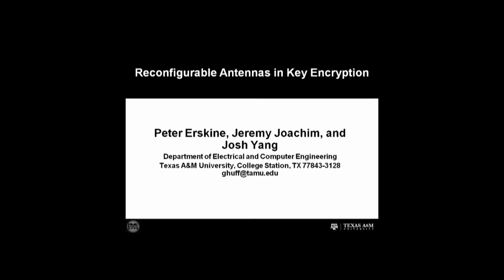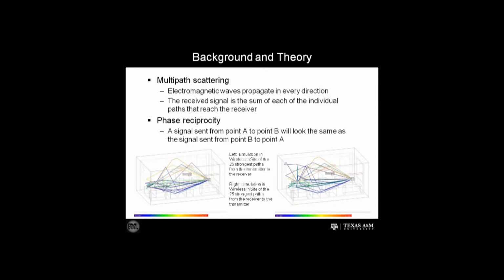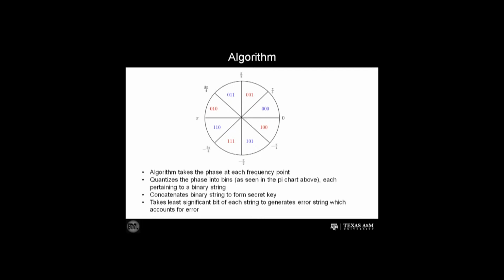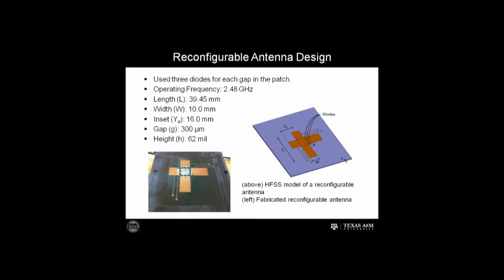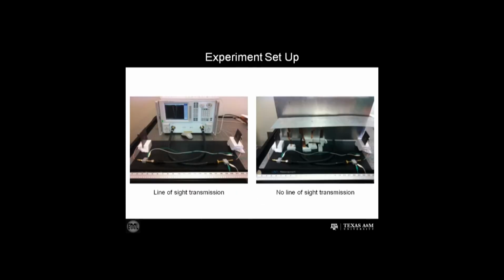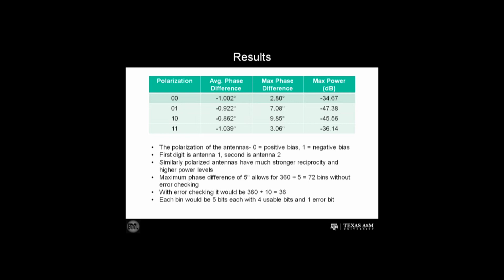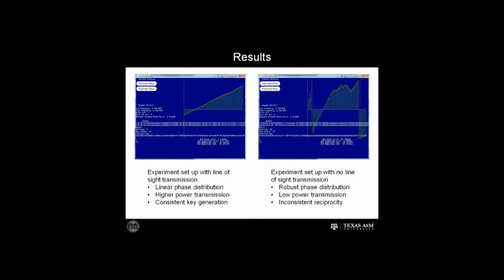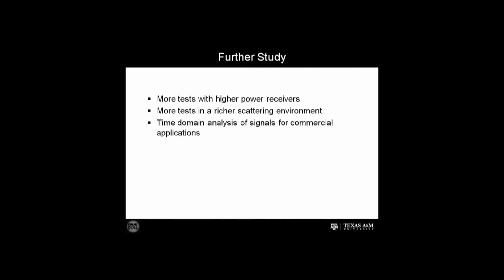Reconfigurable Keys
A TAMU ECE Senior Design project entitled "Reconfigurable Antennas in Key Encryption" by Peter Erskine, Jeremy Joachim, and Josh Yang